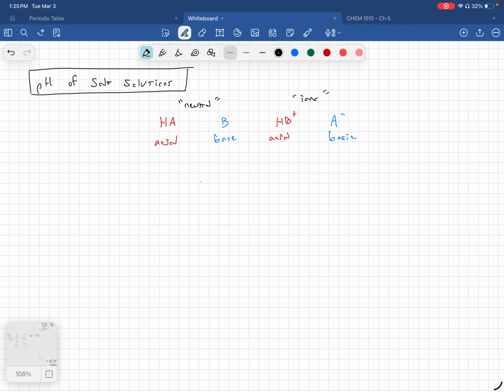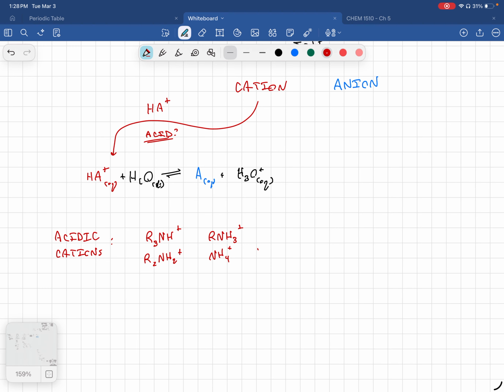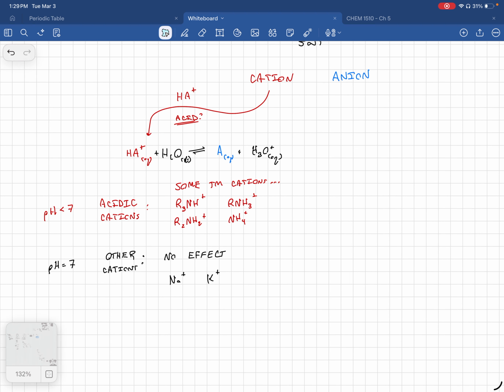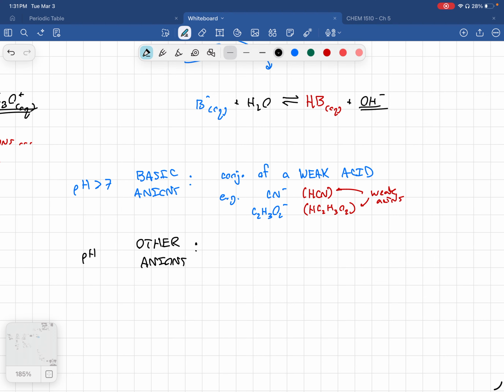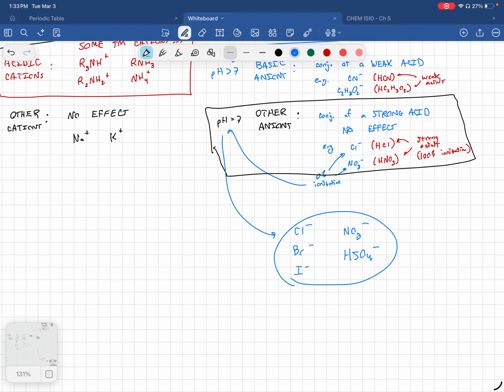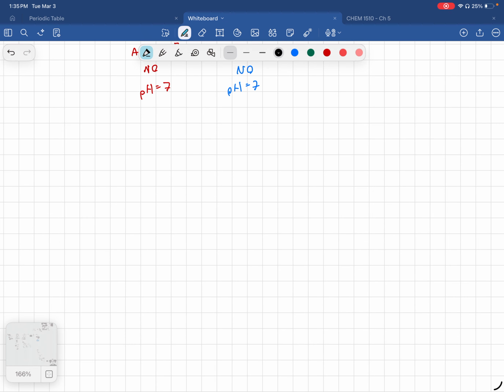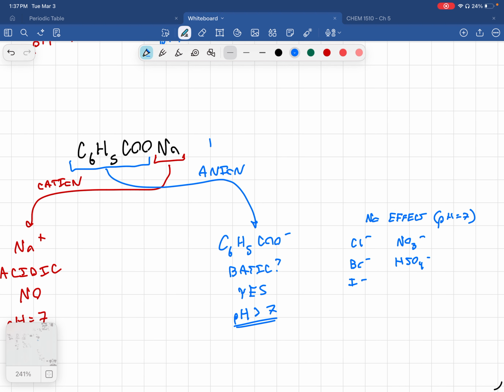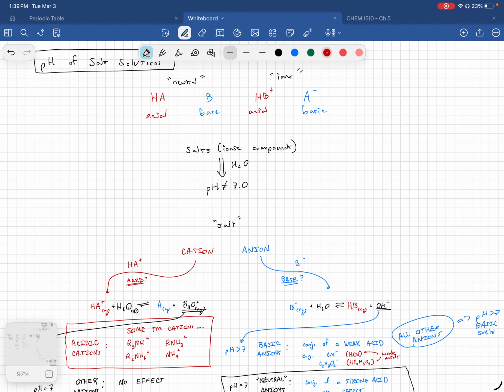Ch 18 PART 7 - pH of Salt Solutions